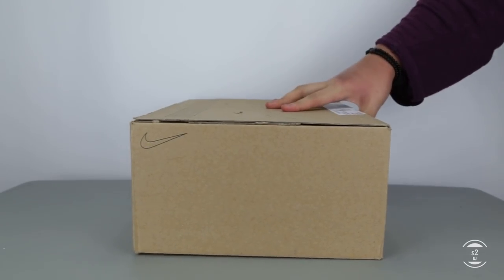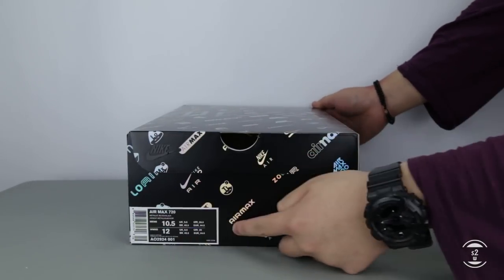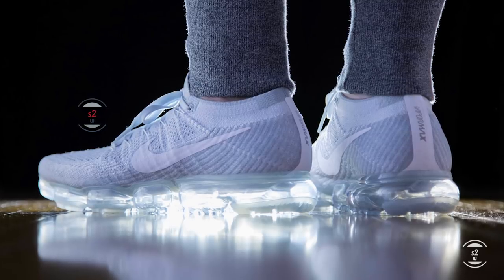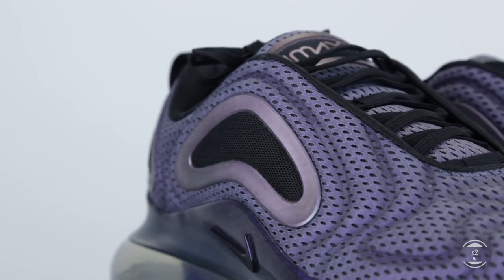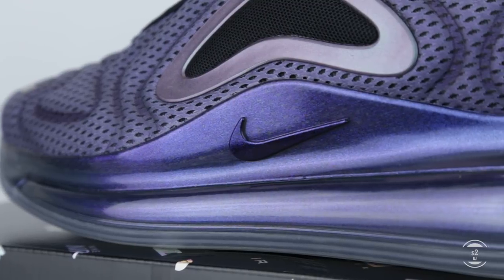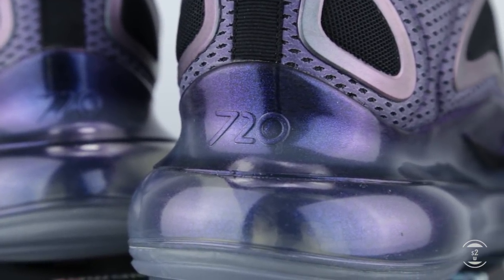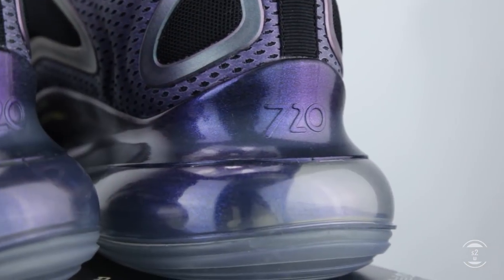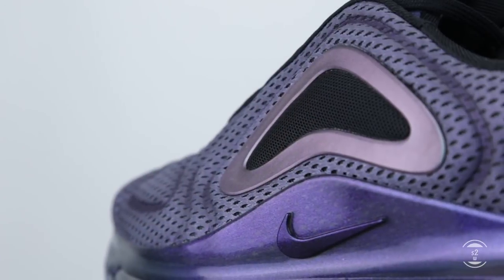'Thicc'-er than the Air Max 270 || Nike Air Max 720 'Northern Lights' Review and On Feet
For 2019, Nike has upgraded their Air Max lineup again with a new model. Boasting the tallest heel air bag unit to date, the height of the heel air unit has increased 6mm from last year’s Air Max 270, to today’s 38mm in height. Also with sustainability in mind, this year’s air unit was also created with the environment in mind by reusing and recycling manufacturing waste to create 75% of its unit’s structure. Inspired by the nature of the Northern Lights, this first colourway of the 2019 Air Max encompasses a glimmering hue. Today, we have the Nike Air Max 720 in the ‘Northern Lights’ colourway here for a review.